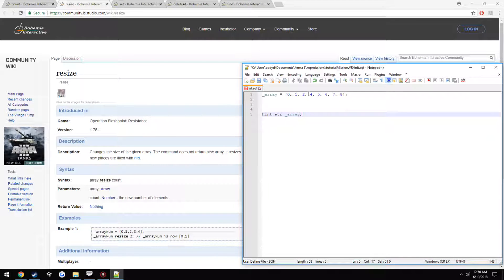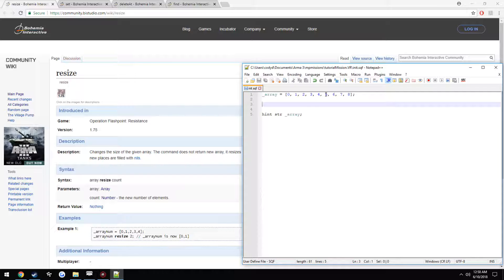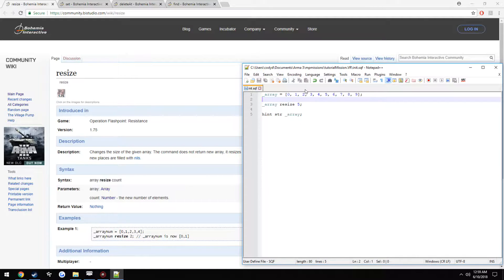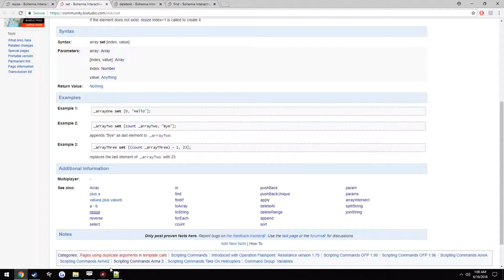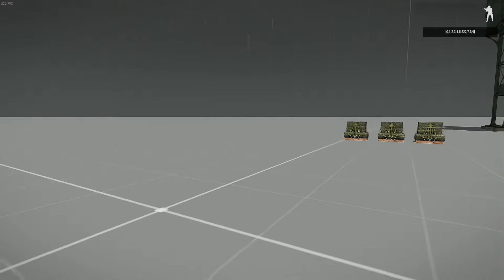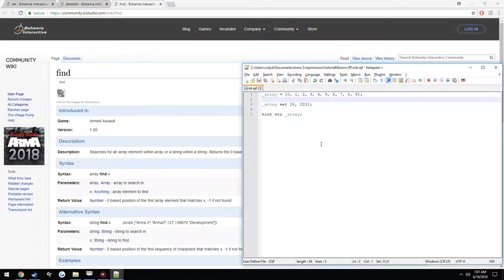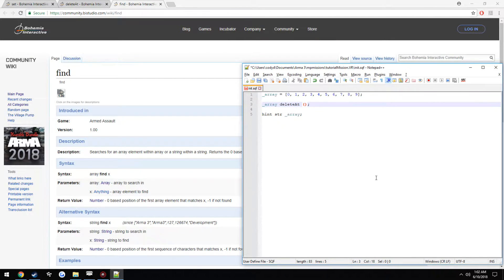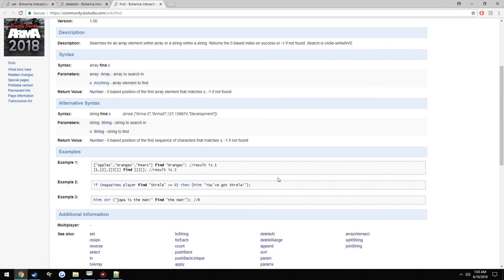Arma 3 Scripting tutorial Part 23 *altering arrays with set, deleteAt, find, count, resize*